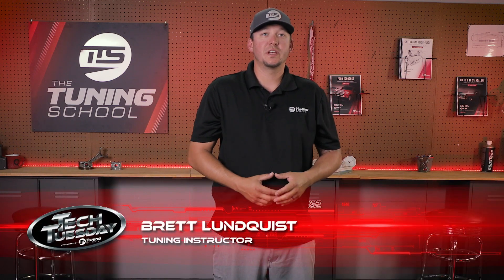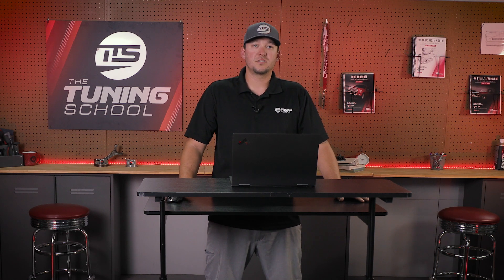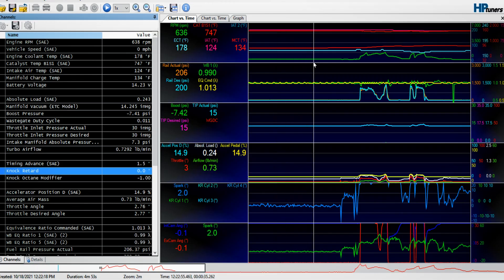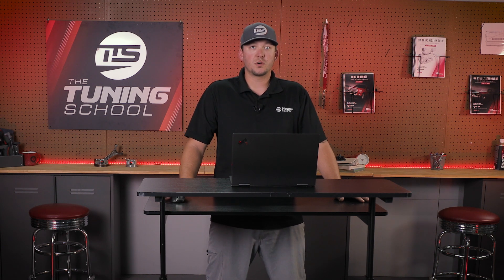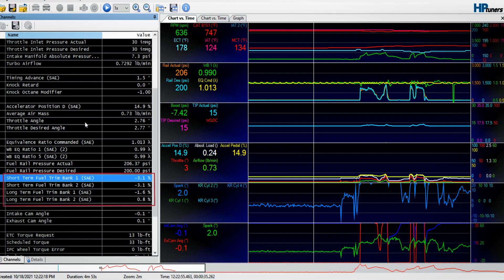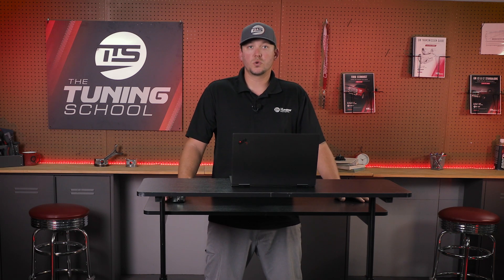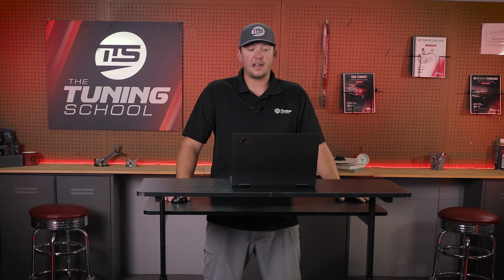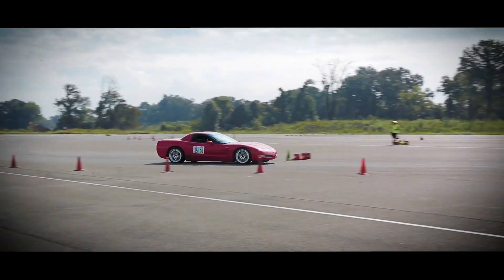Reviewing Your Datalog Before Going to the Track with HP Tuners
New to reading data logs in HP Tuners and getting ready to hit the track?  On this week's Tech Tuesday learn how to review data logs and look at important channels to inspect before your next race.

1:02 - ECT (Engine Coolant Temp)
2:02 - Battery Voltage
3:03 - Manifold Vacuum
3:37 - Fuel Trims (STFT & LTFT)
5:02 - Boost Pressure
5:38 - Knock Retard